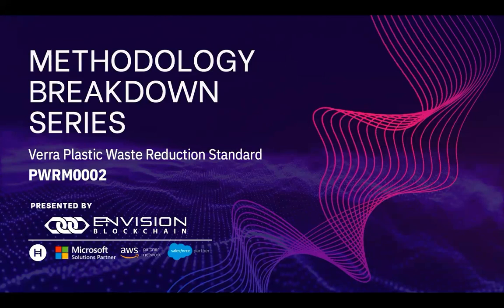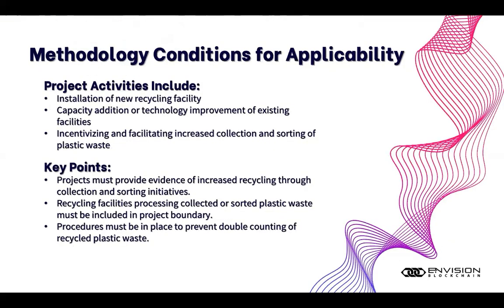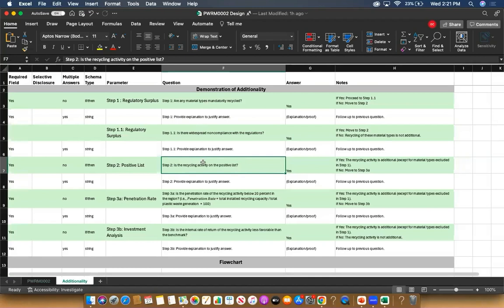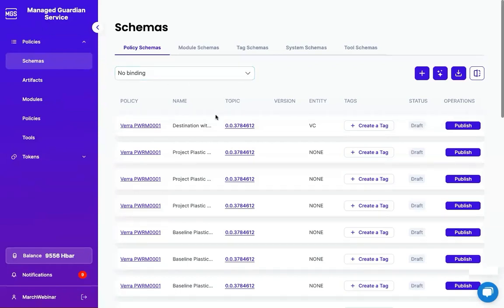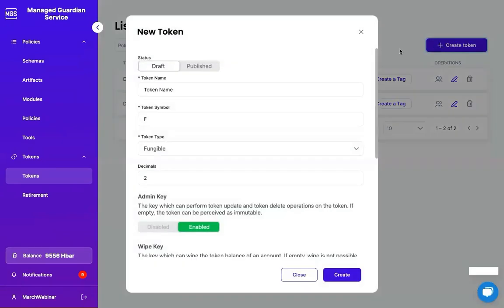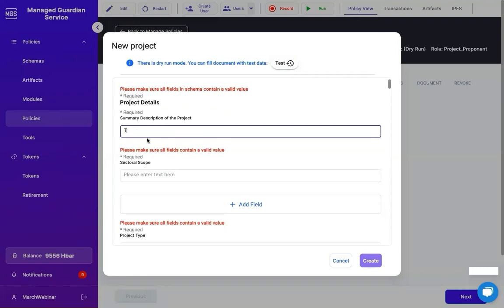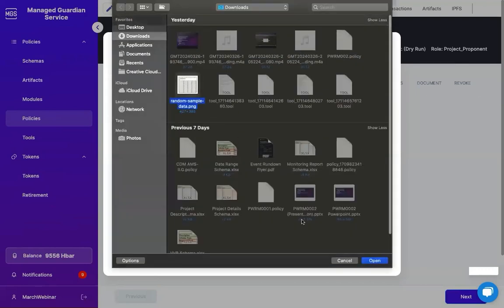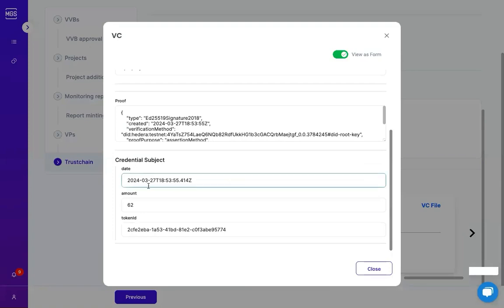Methodology Breakdown: PWRM0002 Plastic Waste Recycling Methodology, v1.1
This methodology will be designed and digitized for projects centered around plastic waste recycling. It outlines procedures for quantifying the additional plastic waste recycled through:
1. Recycling activities, encompassing the establishment of new recycling facilities
2. Augmenting capacity or enhancing technology in existing recycling facilities.
3. Incentivizing or facilitating an upsurge in plastic waste collection.

During this webinar, we will go into details about PWRM0002 and showcase a demonstration of this policy in action in the Guardian.

00:00 - Welcome and Webinar Overview
00:45 - Introducing Envision Blockchain Solutions
01:01 - The Guardian: Addressing Carbon Claims Challenges
02:34 - Recap of Previous Webinars and Methodologies
03:43 - Policy Development Checklist: A Step-by-Step Guide
06:05 - Deep Dive into PWRM 0002: Plastic Waste Recycling
07:59 - Calculating Waste Recycling Credits: The Process
09:48 - Schema and Workflow Design in the Guardian
19:10 - Demonstrating the Guardian's Features and Capabilities
46:45 - Conclusion and Next Steps

On Github
  Submit a Policy Request, Enhancement, or a Bug

System Integration:
✅ Guardian Integration

Blockchain Services:
✅ Enterprise Tokenization
✅ Mobile and Web UI/UX Development
✅ Solution Testing